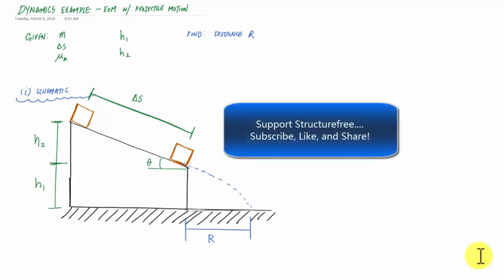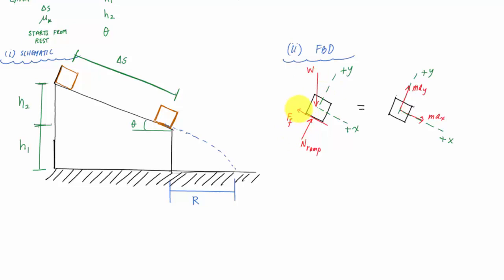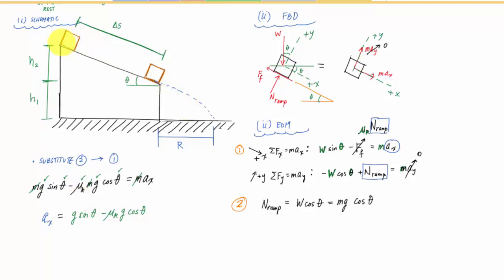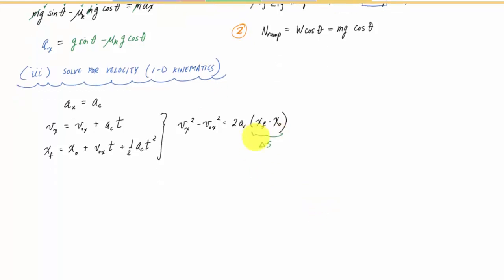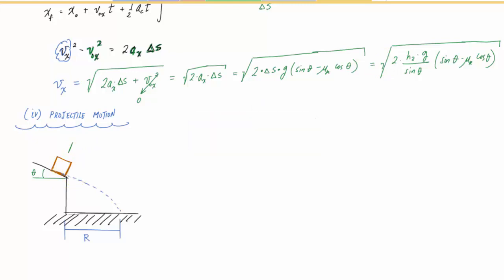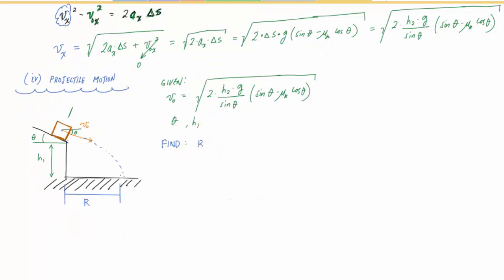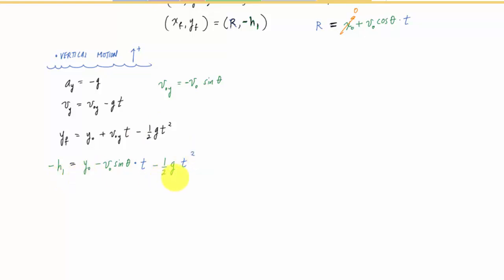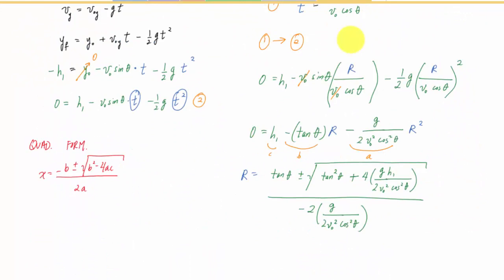Symbolic Example with F=ma in X-Y components and projectile motion - Engineering Dynamics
Example problem trying to find the distance traveled of a particle sliding off a ramp.  This is a symbolic solution (ugh!) using F=ma with X-Y components and projectile motion.